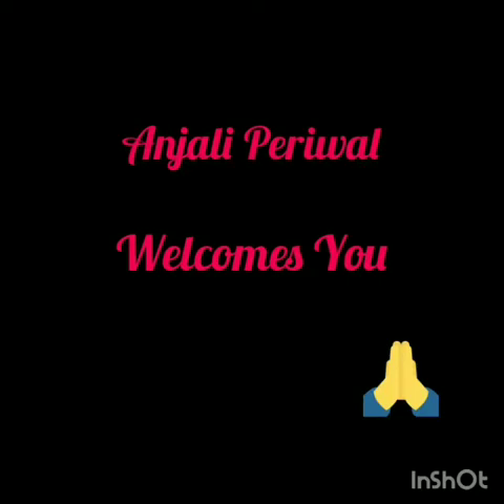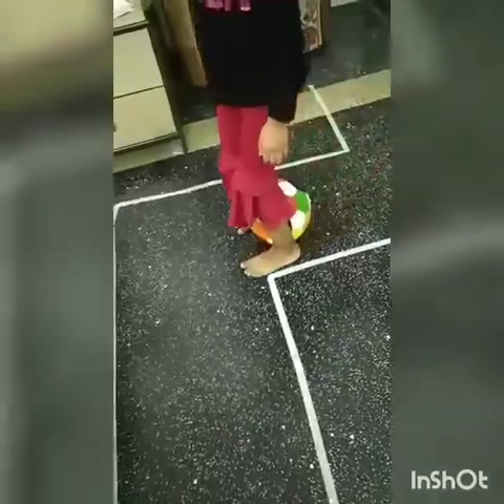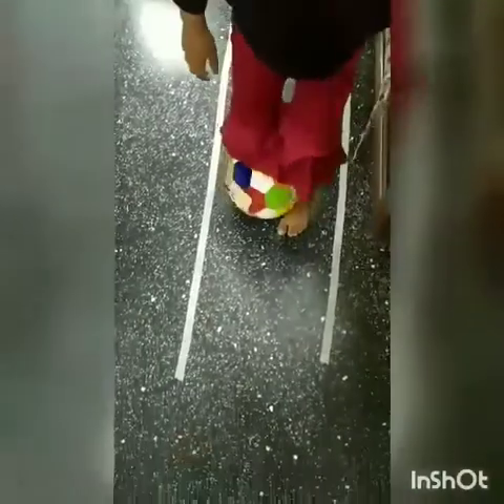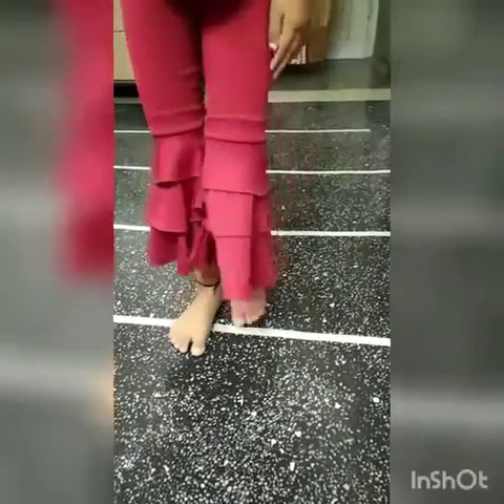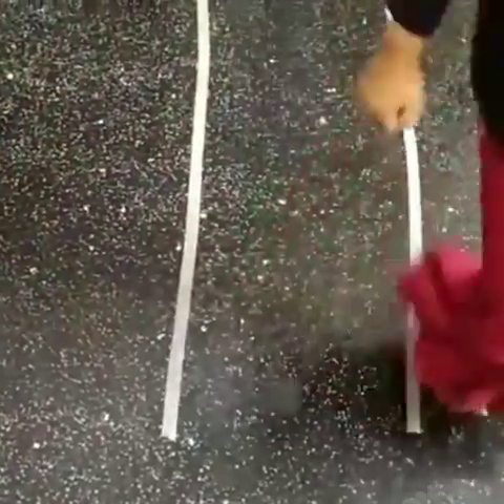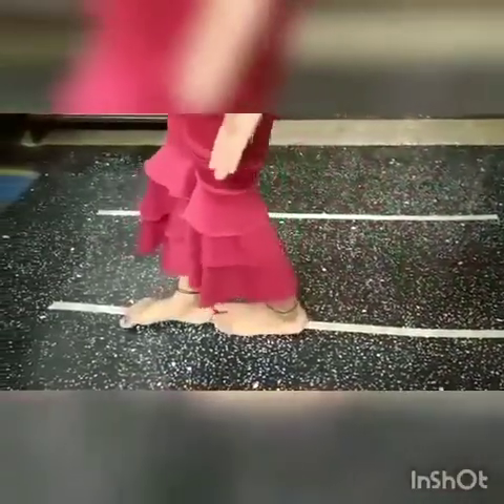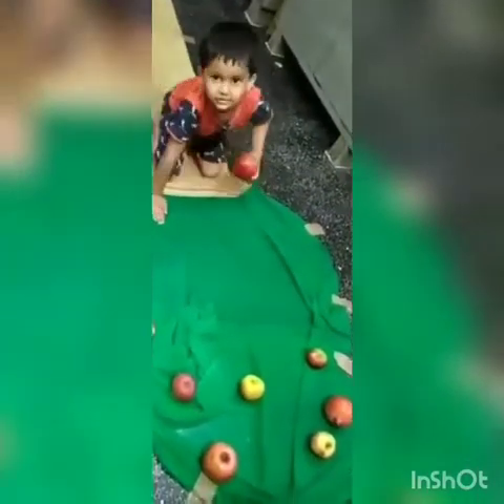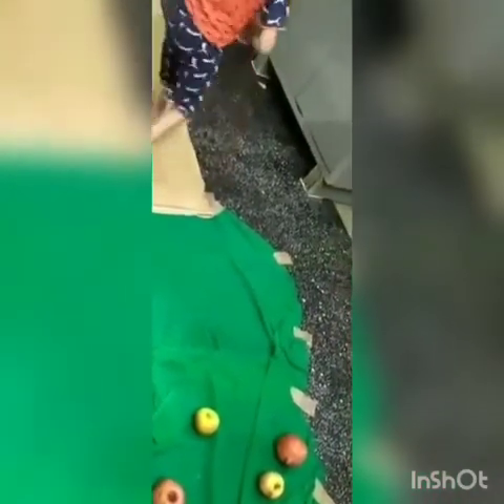Pre-nursery(Gross motor skills)